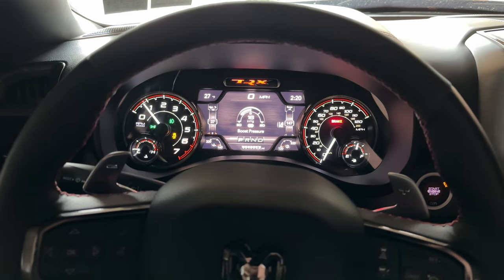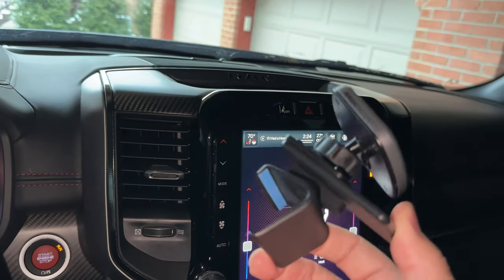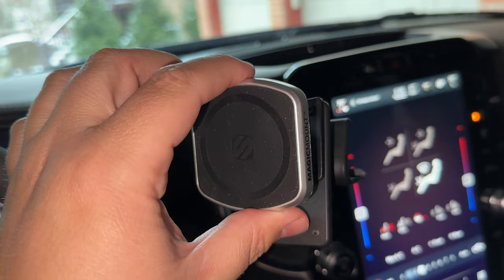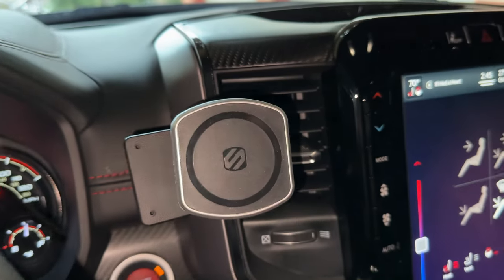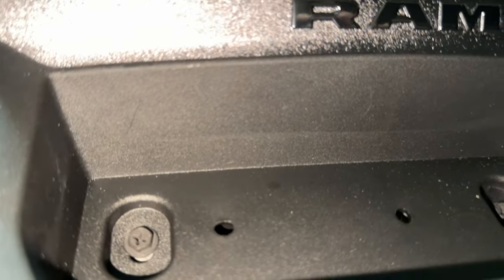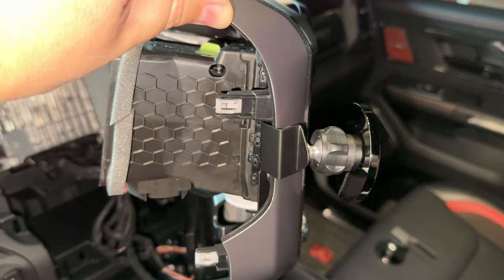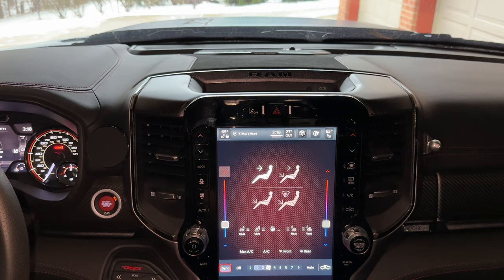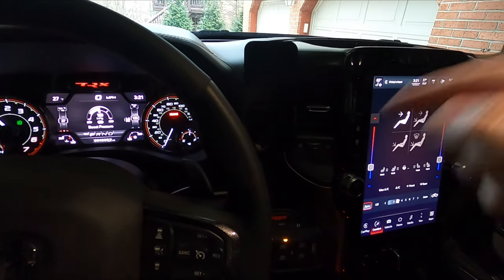The ULTIMATE Phone Mounts For The RAM 1500 TRX, Rebel, AND ALL other 5th gens!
📱Course Motorsports Mount